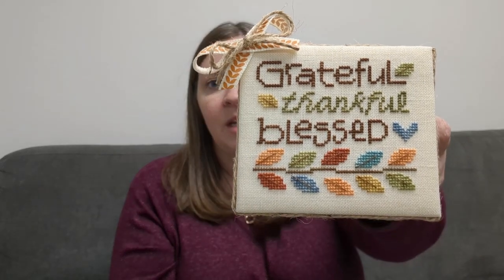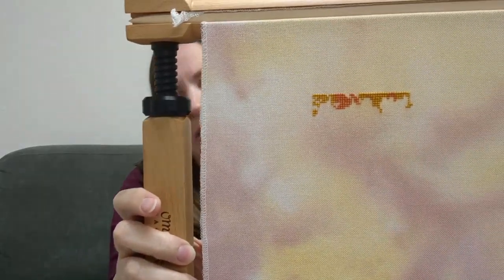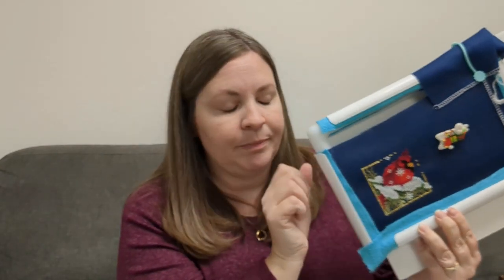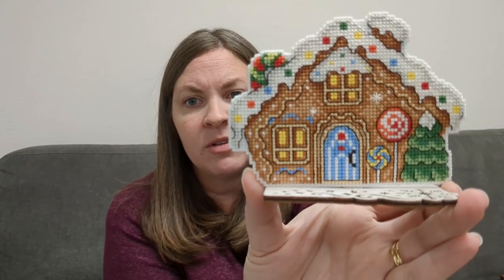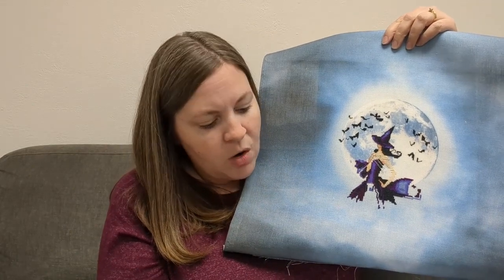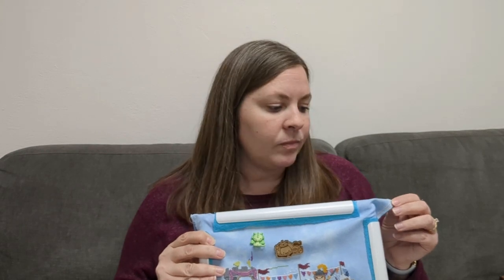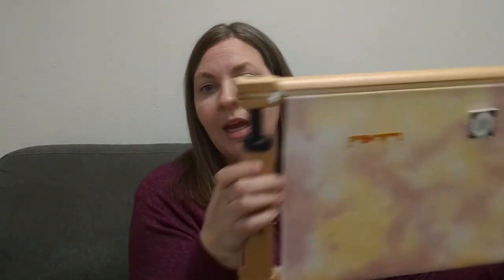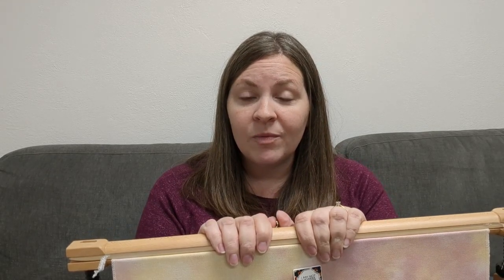Stitching Jennie Flosstube #12 FFO's and Fall WIPs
Thank you for taking the time to watch my video!

Projects Mentioned: "Grateful Thankful Blessed" by Lizzie Kate
"Mr. Gobbles the Turkey" by Fuzzy Fox Designs
"Touching the Autumn Sky" by Mirabilia
"Christmas Cardinal" by Stoney Creek
"Vulture Villa" by Lindy Stitches
"Winter Owl" by MP Studia
"Gingerbread House" by MP Studia
"Raven" by Nora Corbett
"Castle Homecoming" by The Frosted Pumpkin Stitchery
"Pair O' Pilgrims" by Lizzie Kate

Links Mentioned: Fuzzy Fox Designs
Polstitches Designs and ready to ship etsy shop
Primrose Cottage